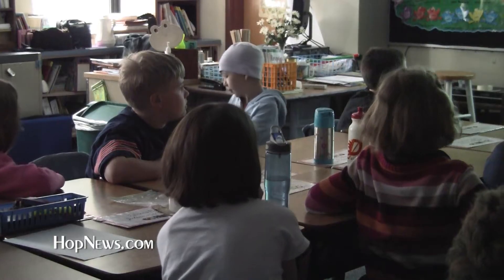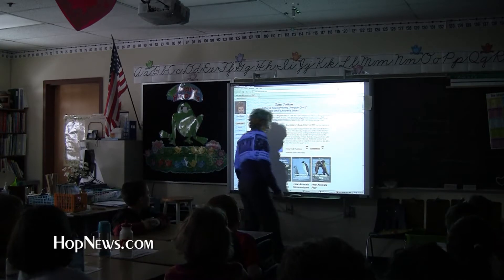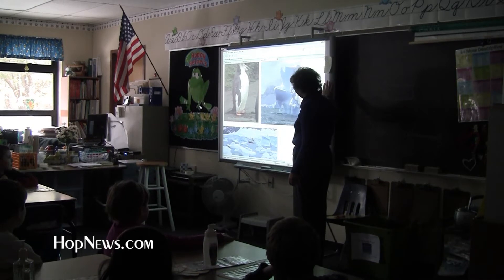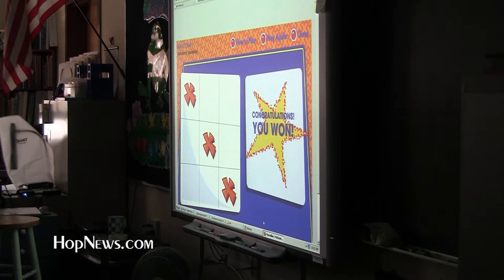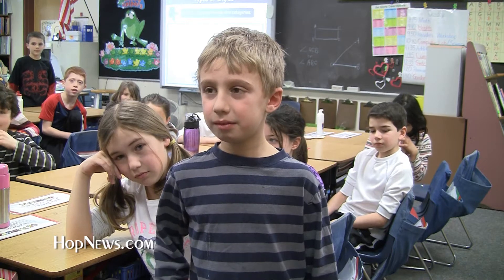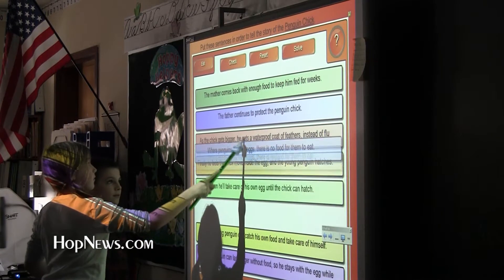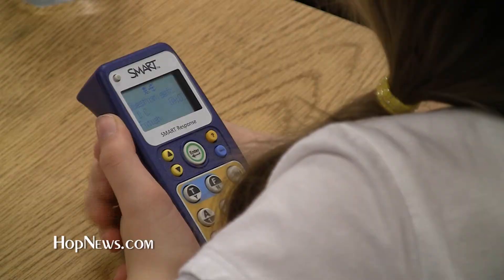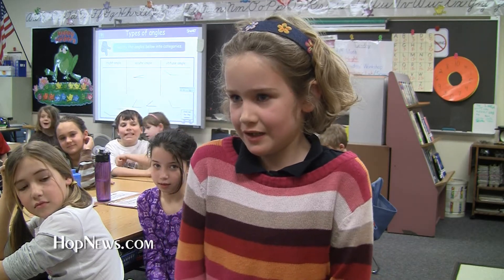Technology Makes a Difference in Elmwood School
Andrew Sweeney reports on recent technology being used in Elmwood School that allows students to answer questions electronically and remotely, and lets the teacher see the answers immediately.